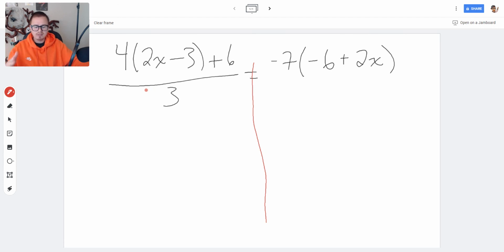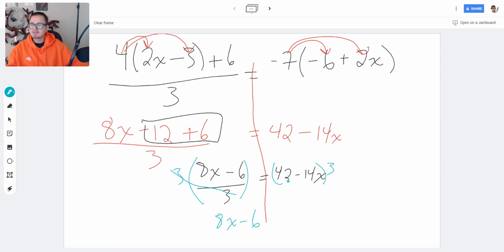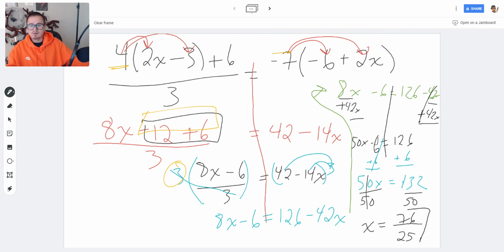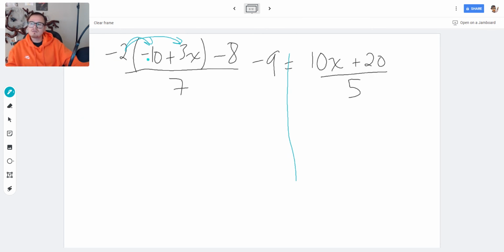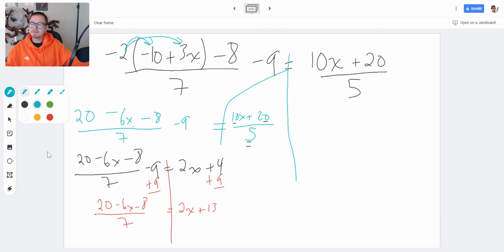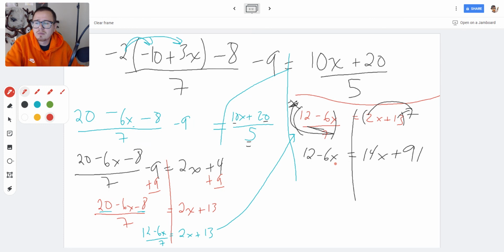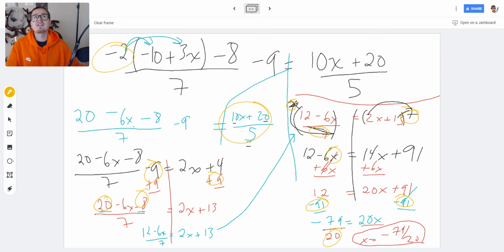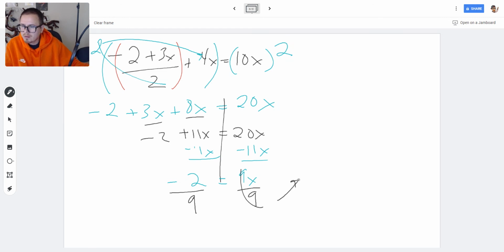Solving More Equations - Complex Equations with 6 to 8 Steps!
We are solving equations with whole side division, negative numbers, distributive property and more!

Today, Classlink was down so we recorded the session to share - Watch this video and take notes!!!